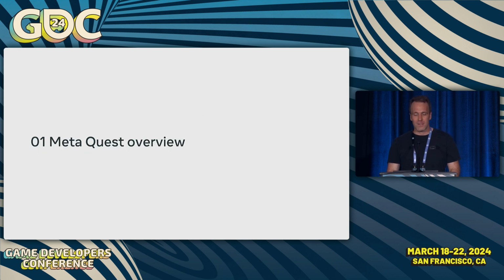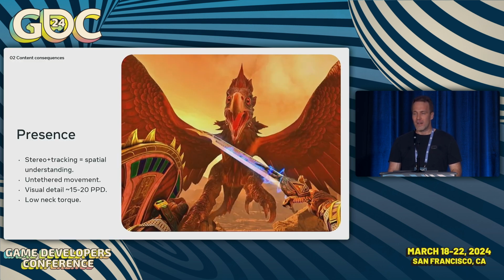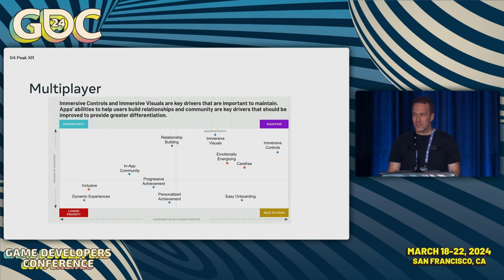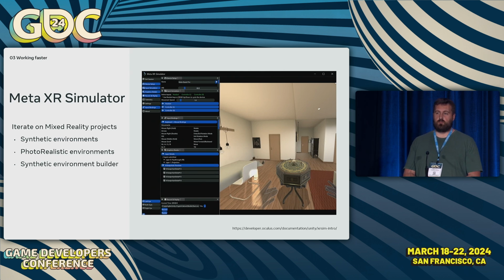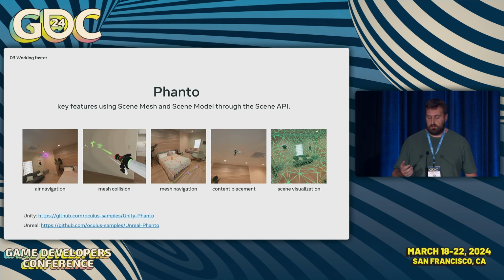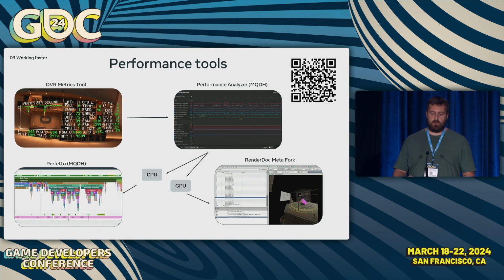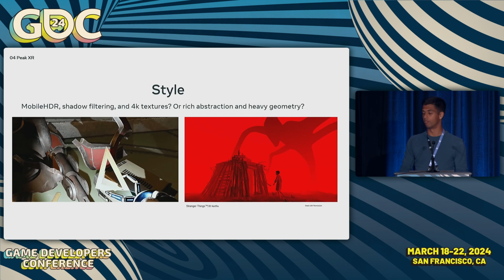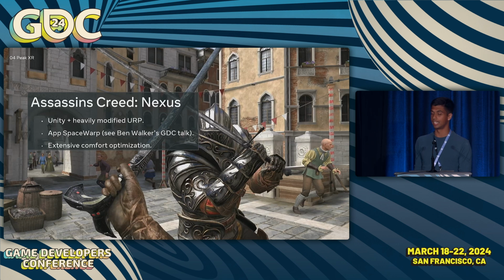Meta Quest for Game Developers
Meta Quest has now reached tens of millions of users and made over a billion dollars, but the technical challenges remain immense, with a wearable form factor and a power-constrained mobile SoC. David gives an overview of the Quest build and optimize flow, geared towards console and PC developers, with an eye toward graphically-demanding, immersive games. Mixed reality enables new creative possibilities, but it puts unique demands on programmers, artists, and designers. We share the lessons of a ten-year journey from developer kits to Quest 3.